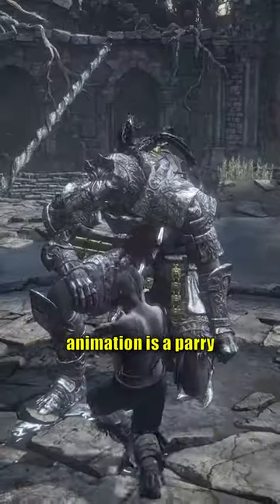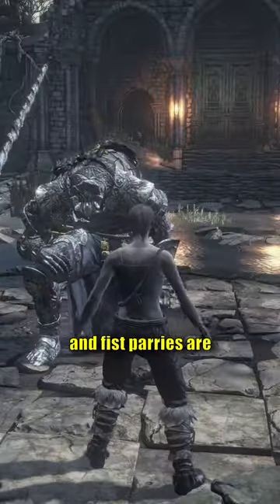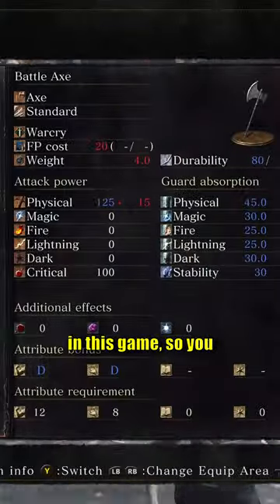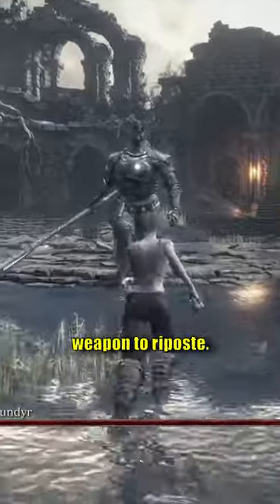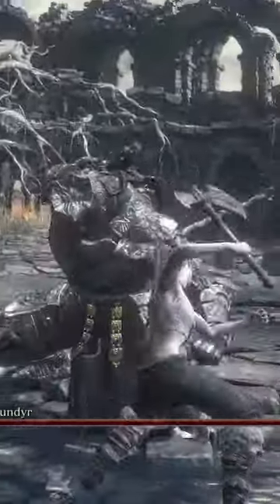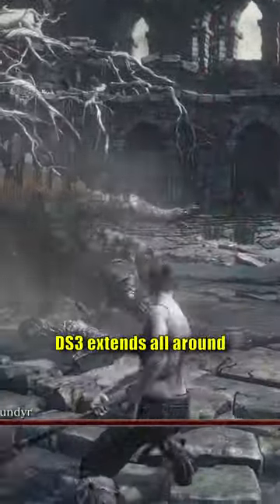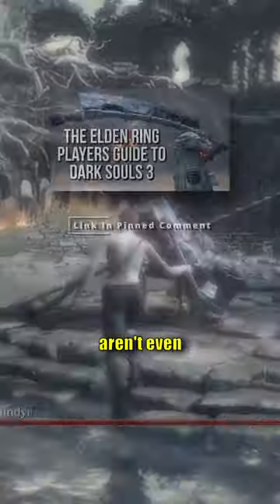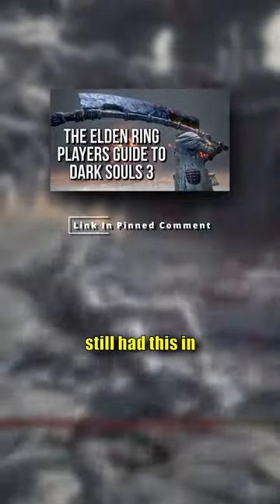Dark Souls 3 Has The Best Parry Mechanics…